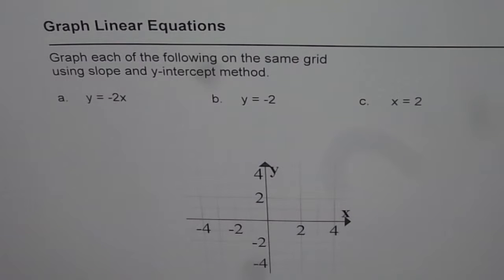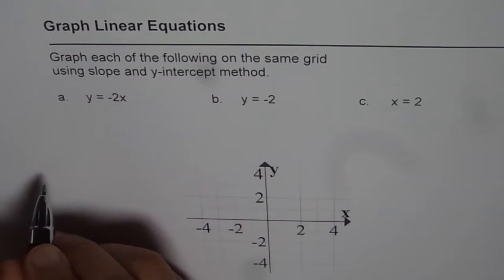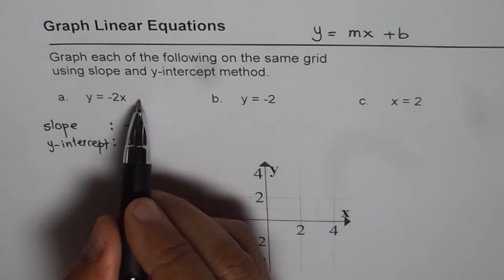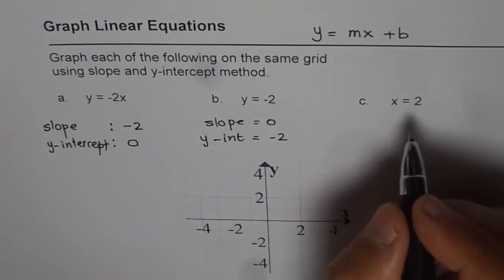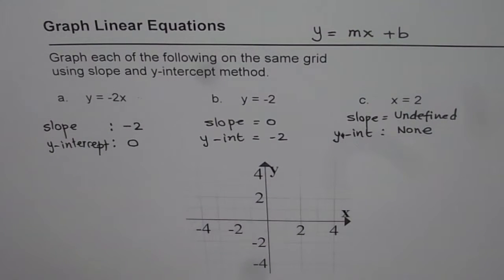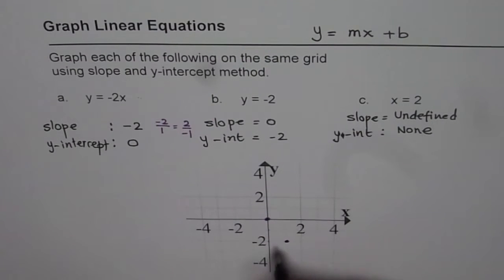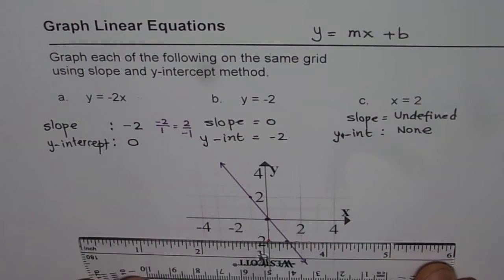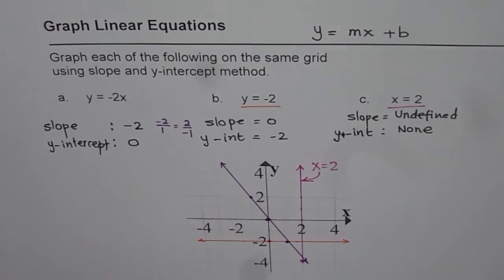Graph Diagonal Vertical and Horizontal Lines